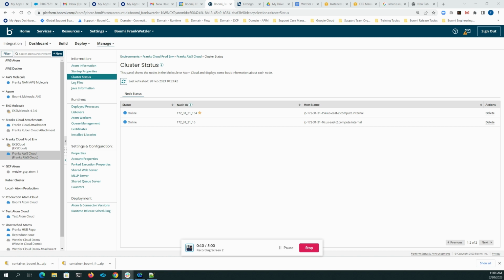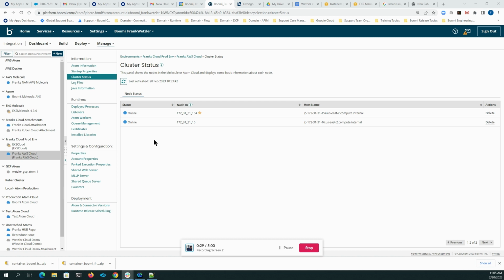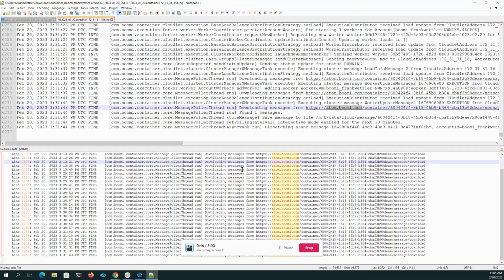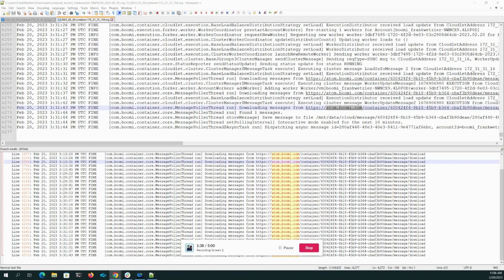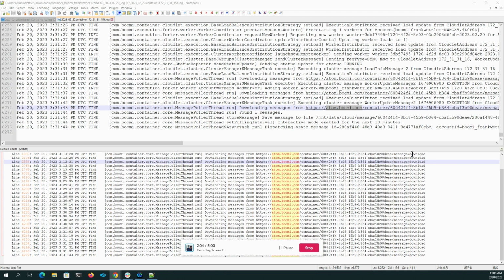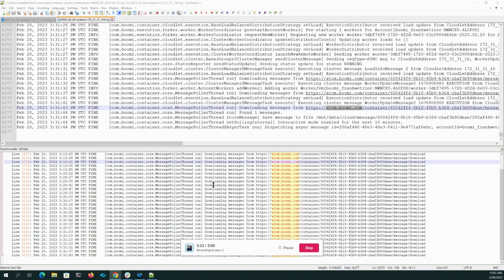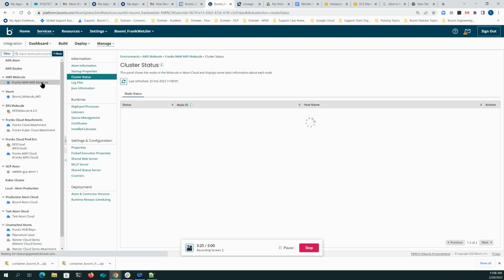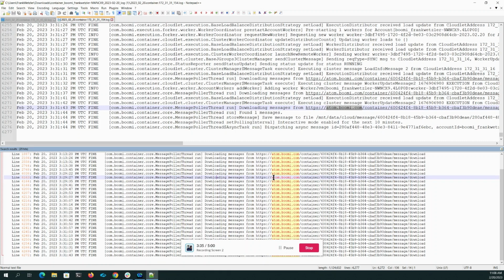Why is my runtime marked offline